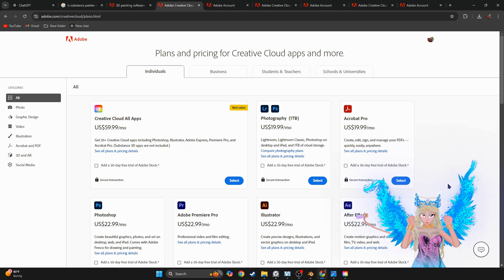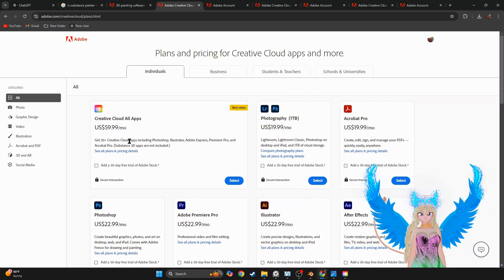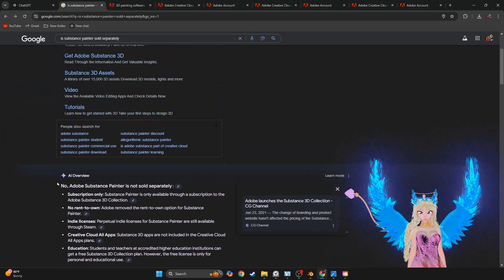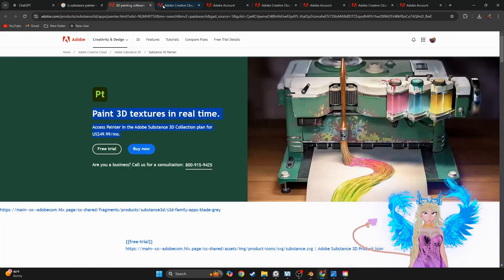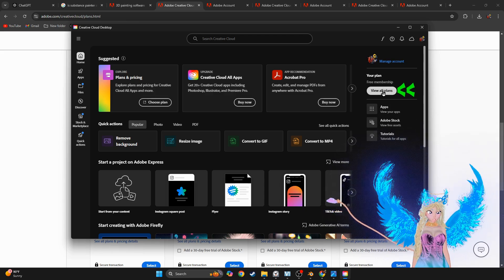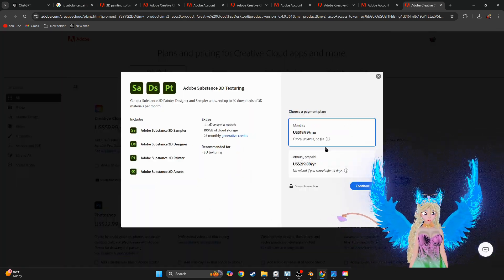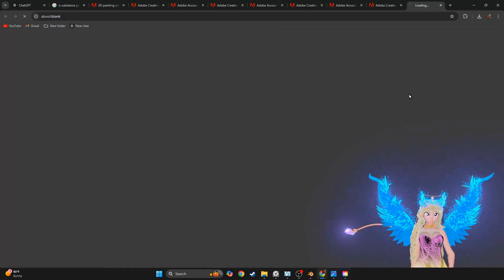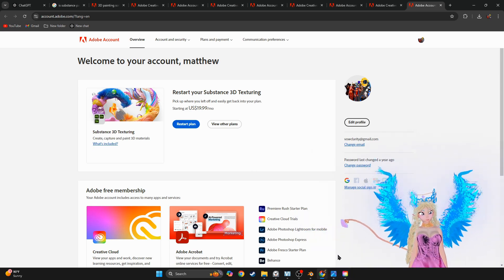how to get A discount Adobe subscriptions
let me know if you need help with anything else

I also do commissions about making 3D characters if you're interested